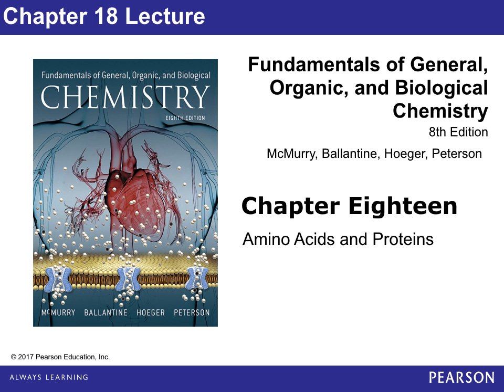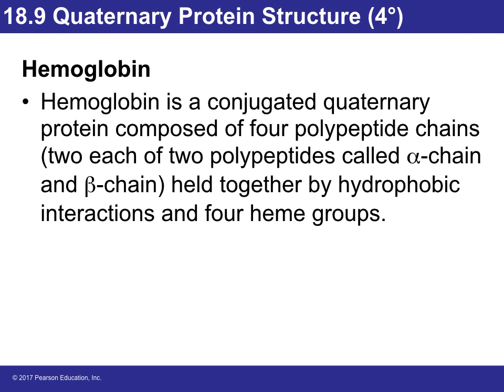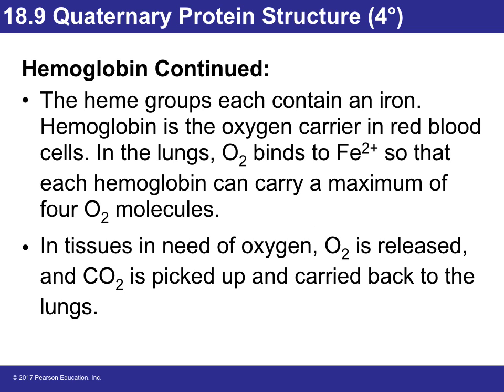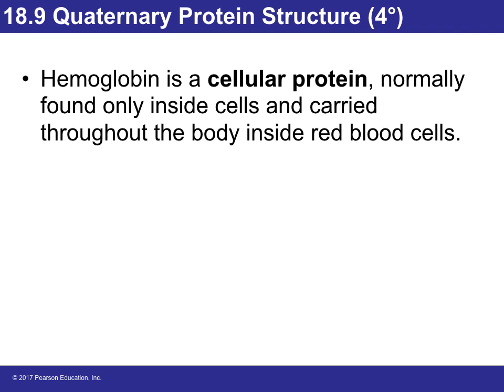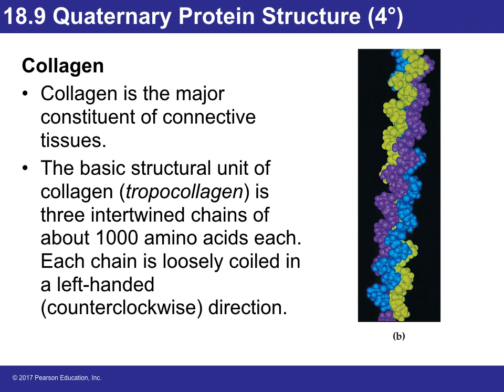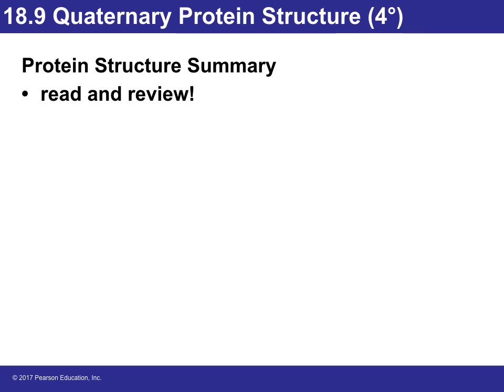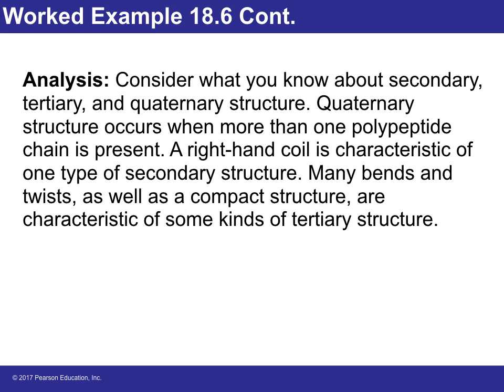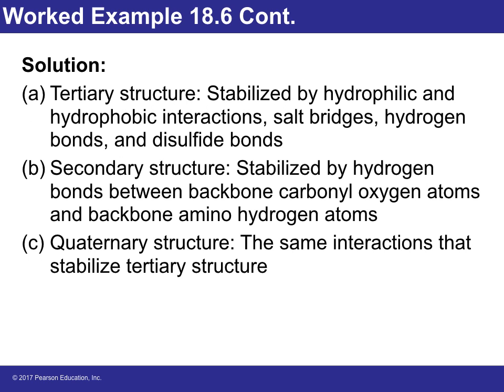Ch 18 Narrated part 3